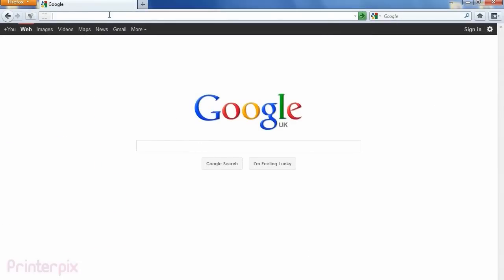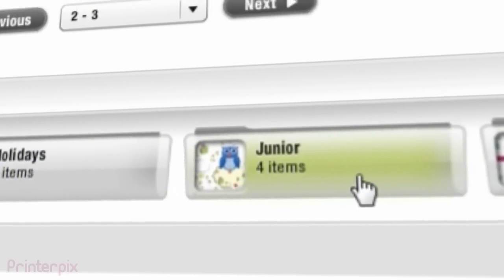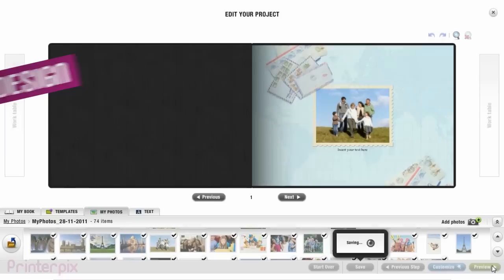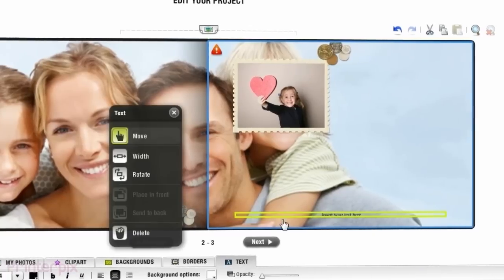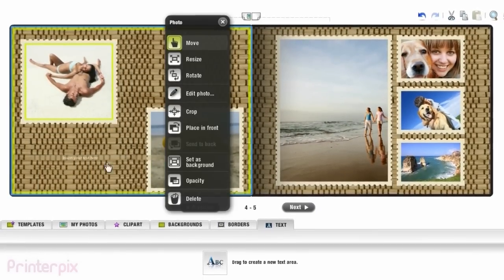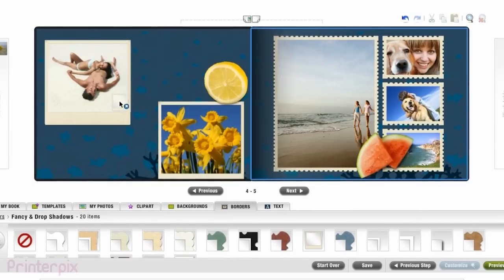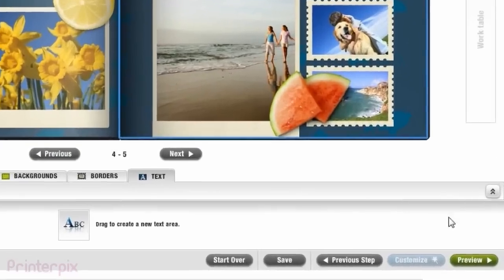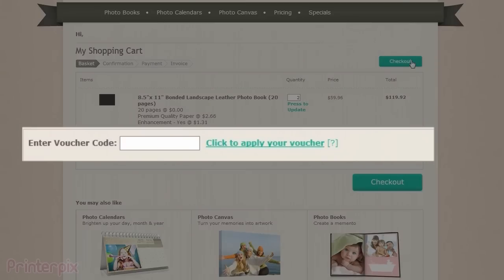How to create a photobook - Printerpix.com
Learn how to create stunning photo books with Printerpix